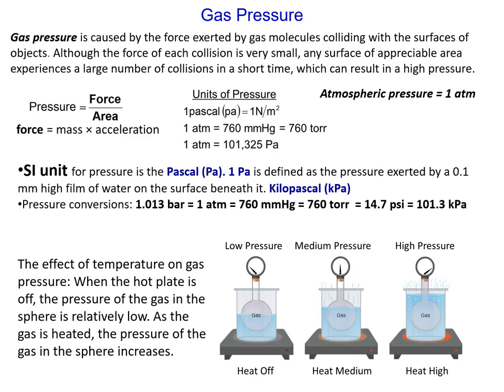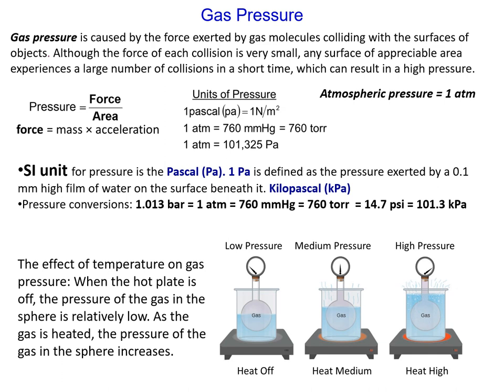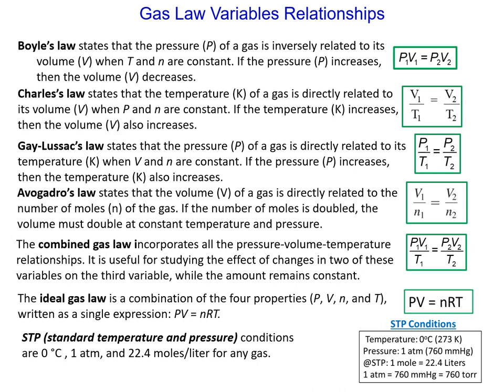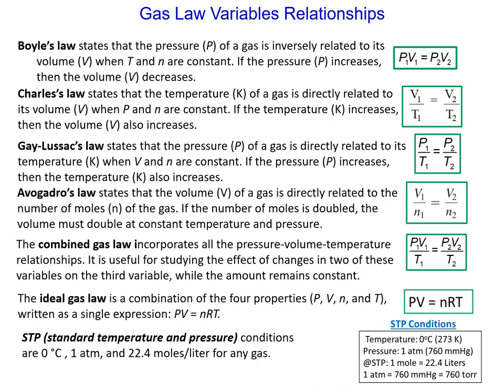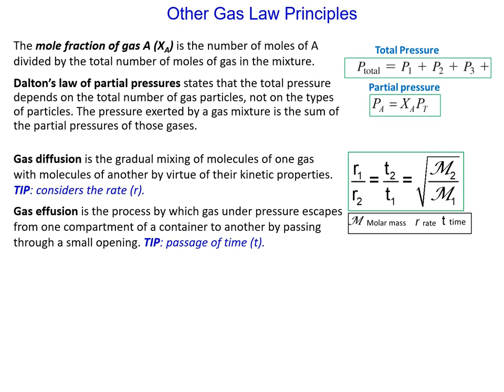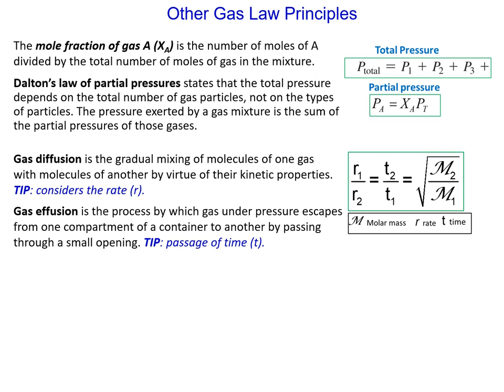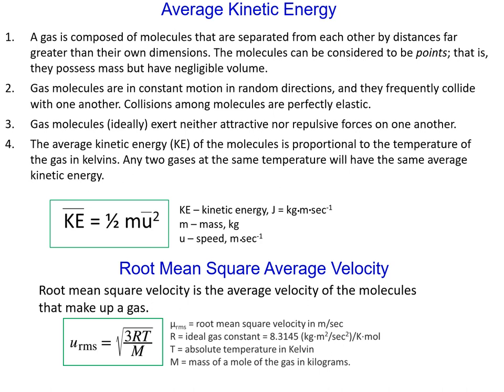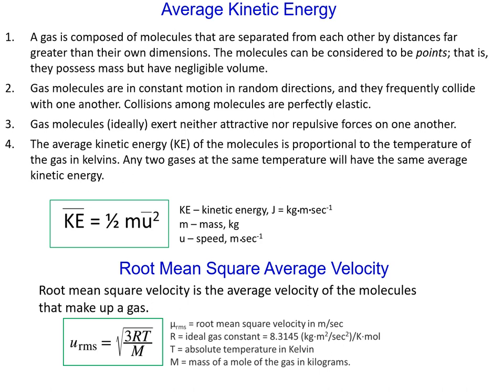DocRevis Short Lecture on Principles of Gas Laws by Dr. Anthony Revis, DocRevis